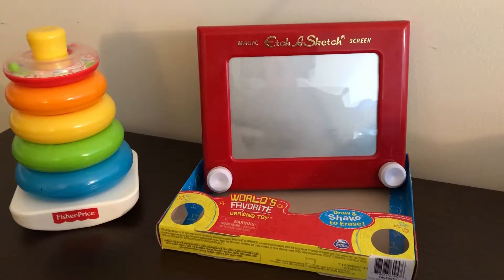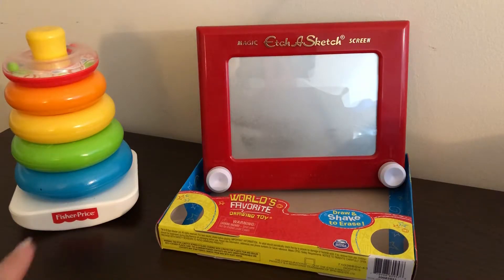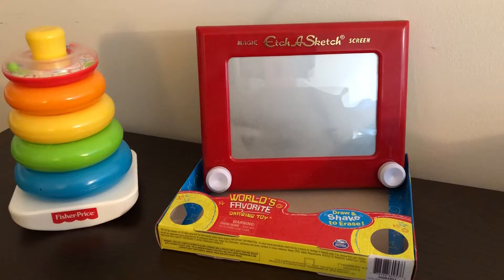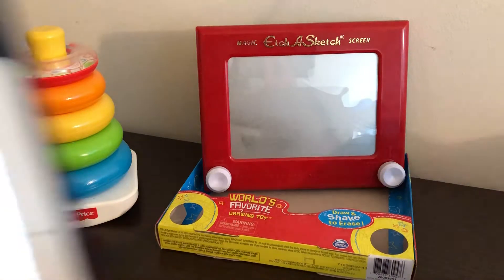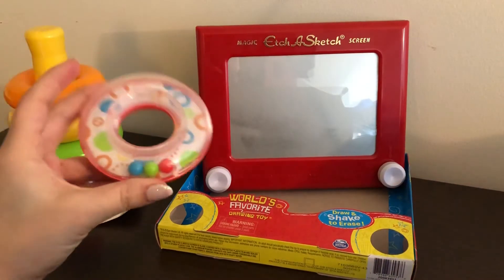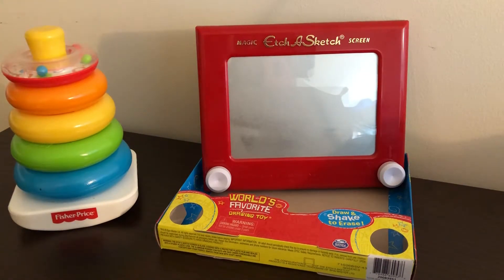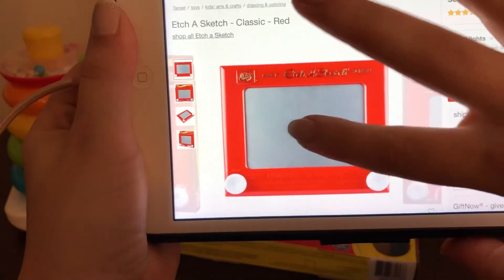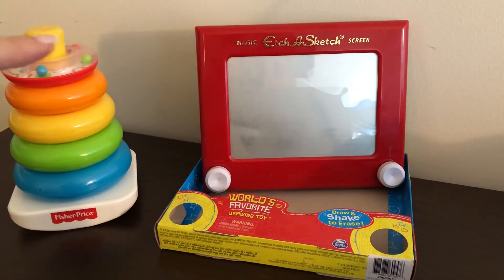Toy Story Rock a Stack and Etch A Sketch Review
Fisher-Price Rock-A-Stack
This classic, which teaches babies about size and sequence, gets a colorful twist. Baby can sort and stack the rings, then bat at the base to watch it rock back and forth to send bright colors, shiny reflections and beads swirling!

Etch A Sketch
The iconic frame, easy-to-use knobs, classic magic screen and shake-to-erase feature not to mention the endless hours of fun it provides have made it popular all around the world! Sketch, erase, and sketch again with Etch A Sketch.

Assembled Product Dimensions
(L x W x H)
1.75 x 9.25 x 9.00 Inches